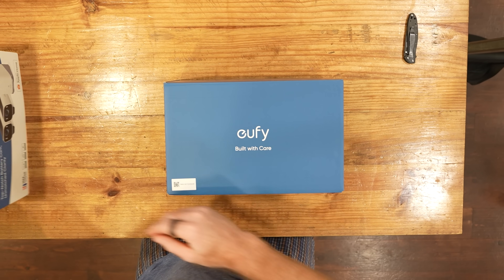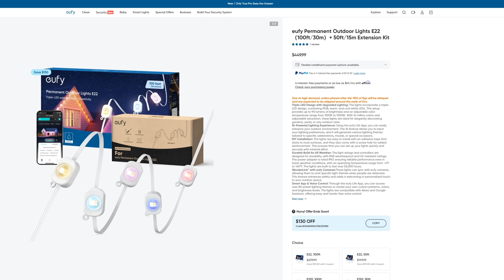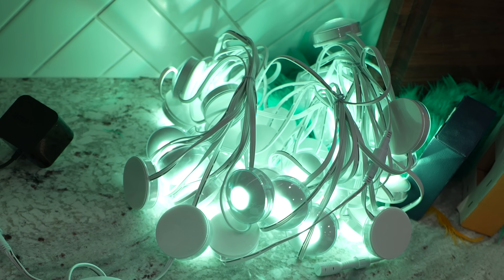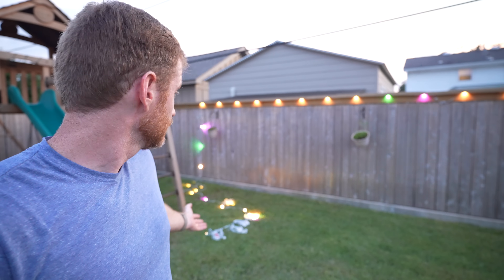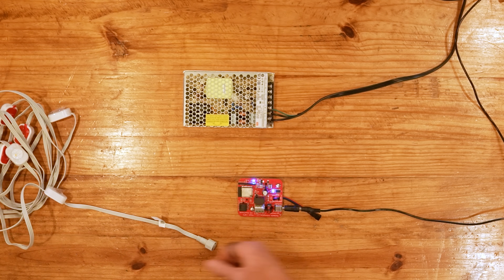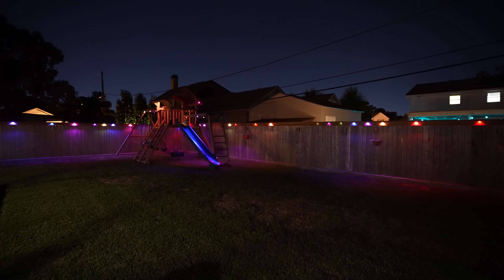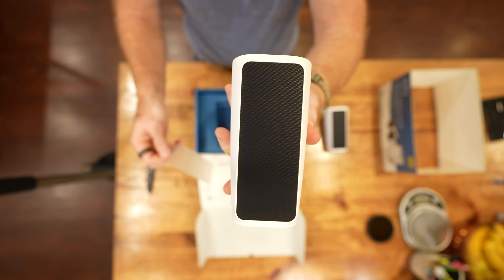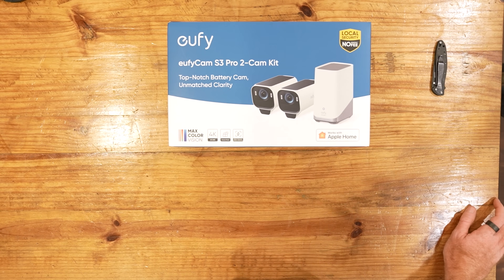Simple Backyard LED Landscape Lighting Ideas to WOW Your Neighbors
eufy LEDs
WLED Controller
5v power supply
Buck converter
WAGO Connectors
Heat Shrink with Solder
Landscape Wire
Waterproof Box
Meanwell Power Supply

Chapters:
00:00 Intro to the Project
1:41 Background and Motivation
3:03 Requirements and Choice for LEDs
4:22 Installation and Setup
6:01 Technical Challenges and Solutions
9:01 WLED Setup
11:41 Power Injection
12:44 Final Thoughts
13:07 eufyCam S3 Pro

We wanted to up our landscape/backyard lighting game with under-eave LED lights from Eufy. We picked up the Eufy e120 under-eave LED lights and put them around our fence and swingset to light up our yard with LED lights. We utilized WLED to gain full control. Huge shoutout to  @TheHookUp @TheHookUp for leading us to the Eufy e120s and for hacking them with WLED.

My Gear:
LED Strip Lights
Black Nitrile Gloves